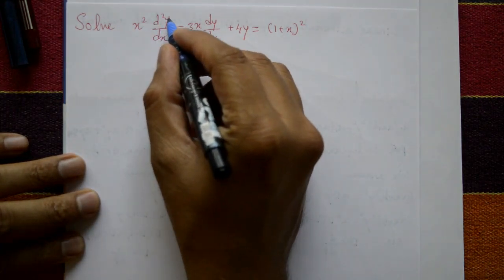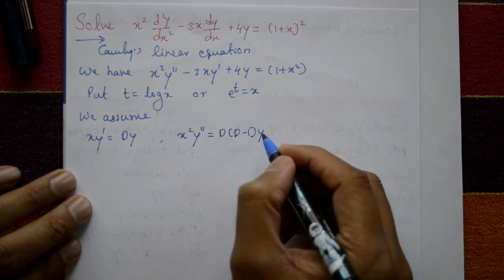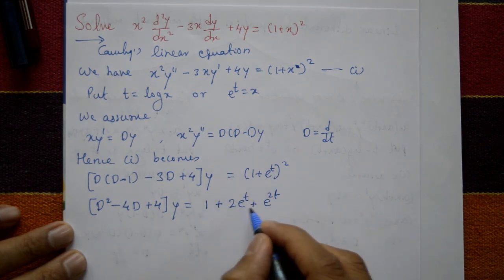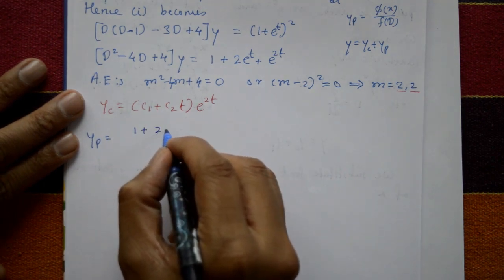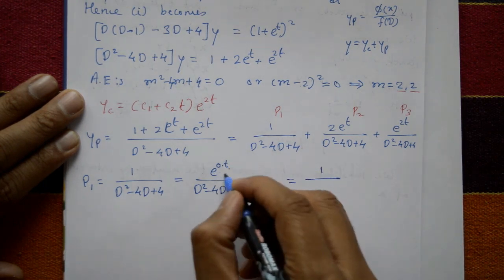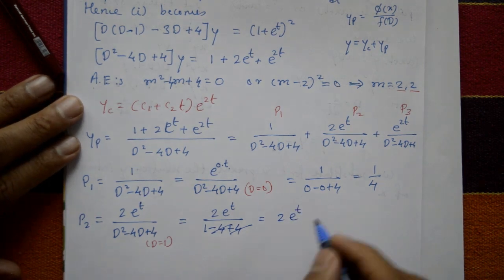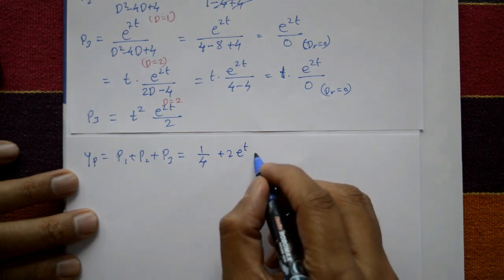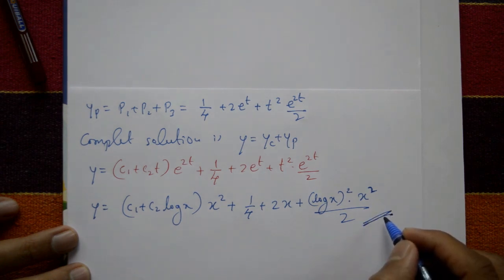Advanced calculus & numerical methods Cauchy's linear equation example(PART-1)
In this video explaining one important problem using Cauchy's linear equation. This method is very simple. This method helps engineering students and basic science students.  Cauchy's linear equation is a type of linear Diophantine equation used to find integer solutions for x and y. It has many applications in number theory and other areas of mathematics and it is an important tool for solving problems related to integer solutions of linear equations.